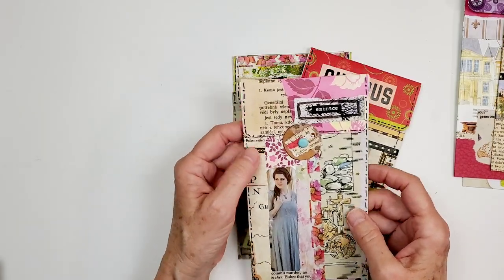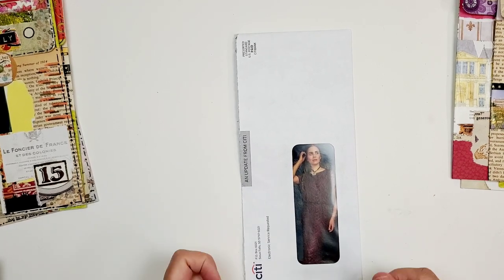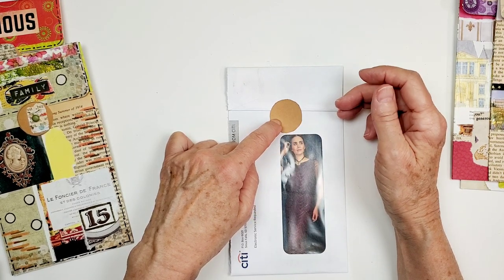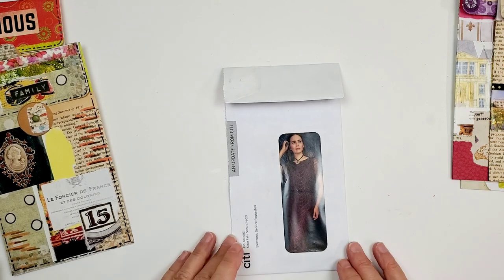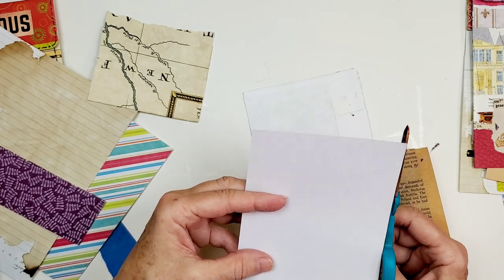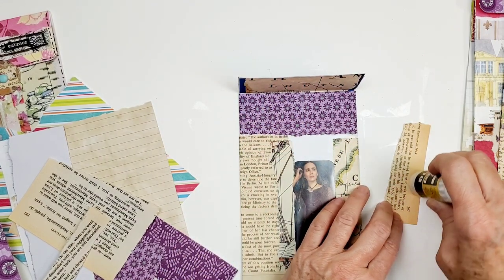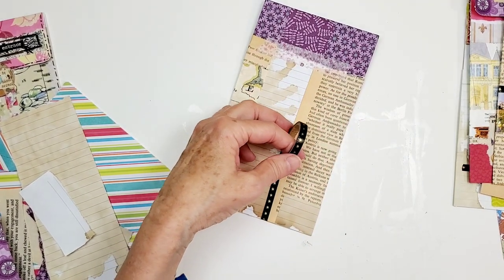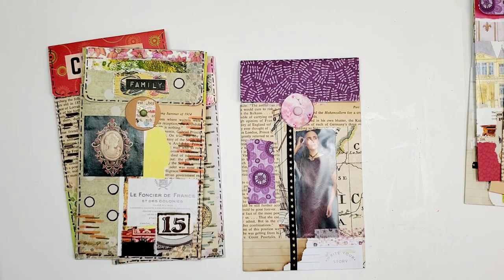Collage Art junk mail envelopes- Thank you Joie!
I love to make handmade books and crafts. I specialize in journal supplies, art supply books, junk journals and other recycled crafts.